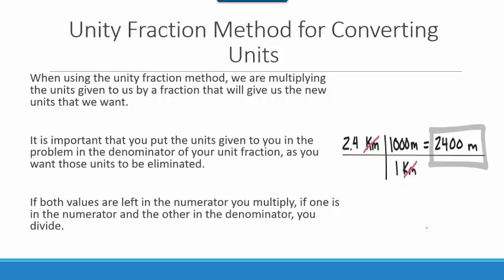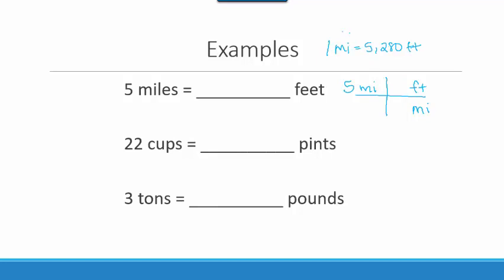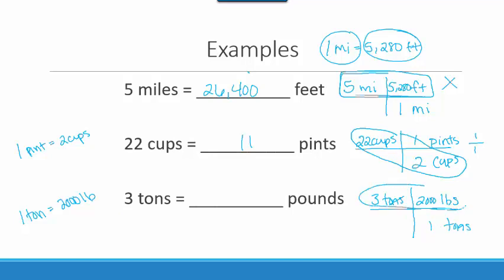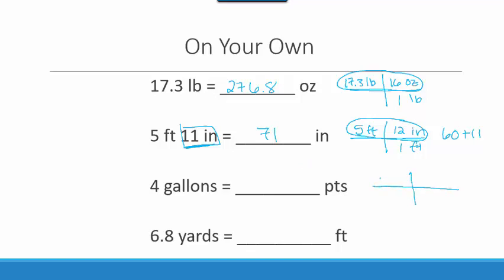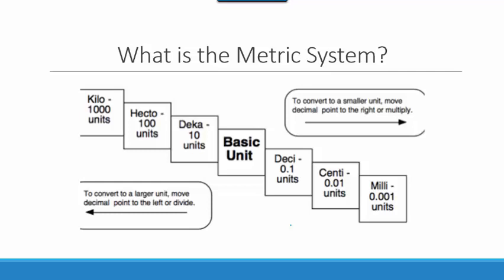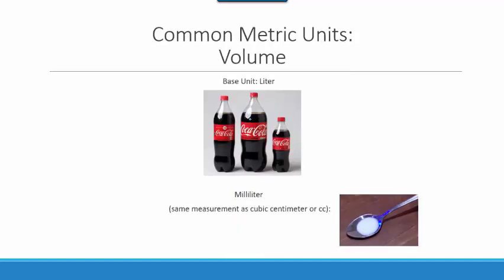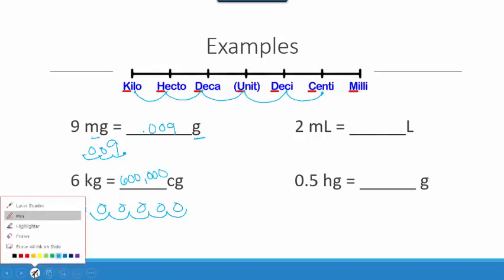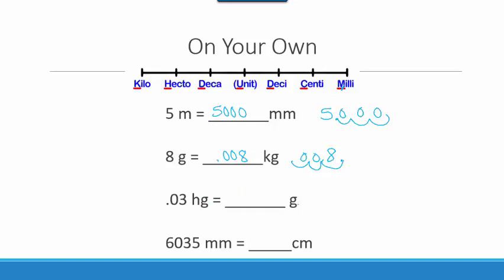Unit 6 - Part 1